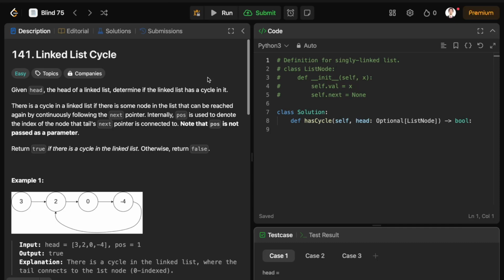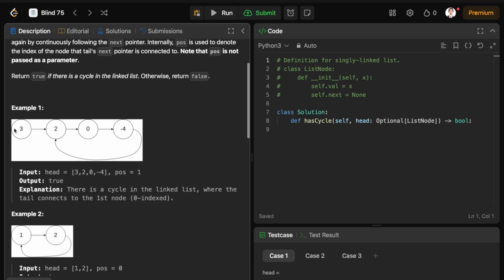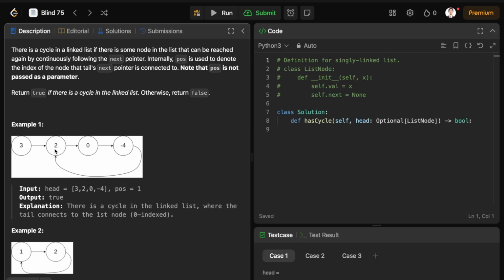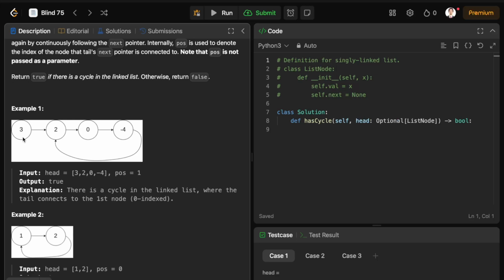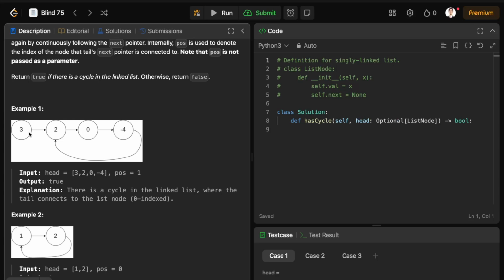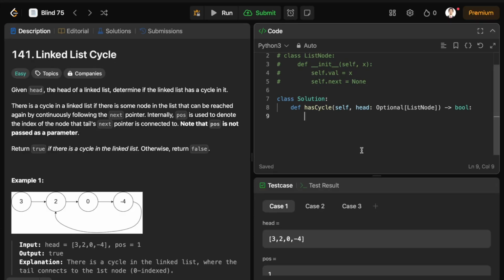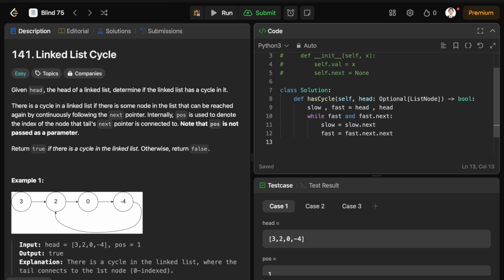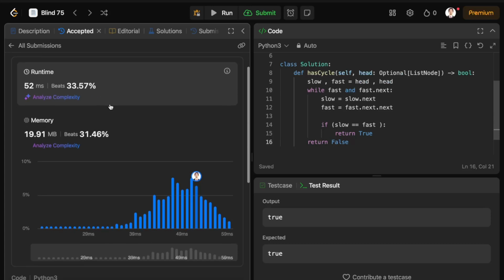141. Linked List Cycle | Easy | by Jibran Khan